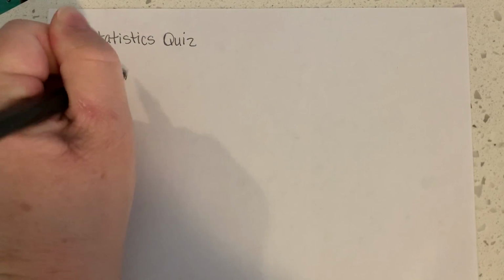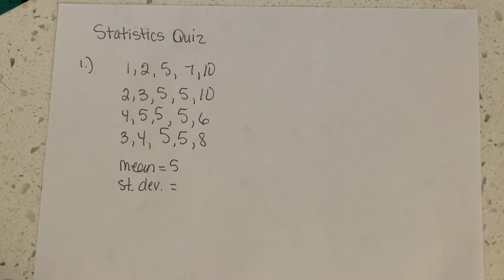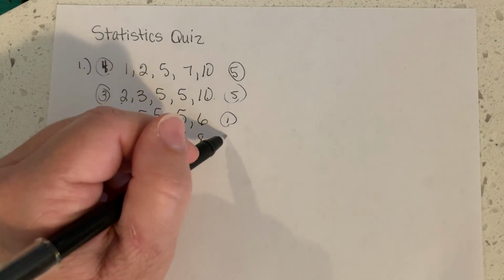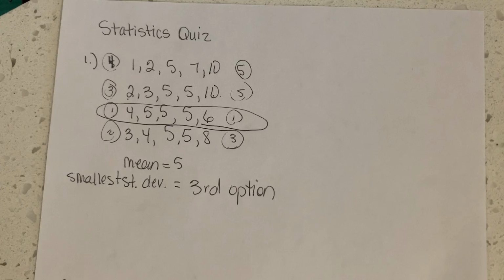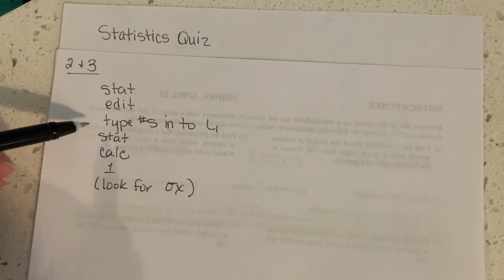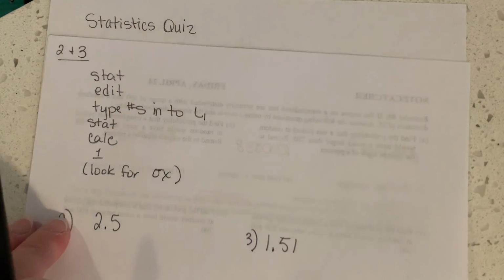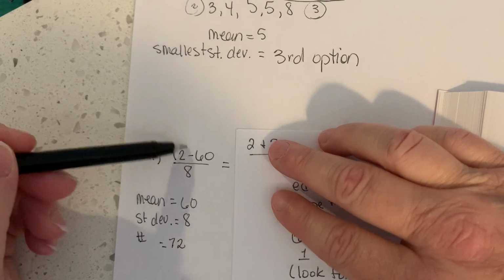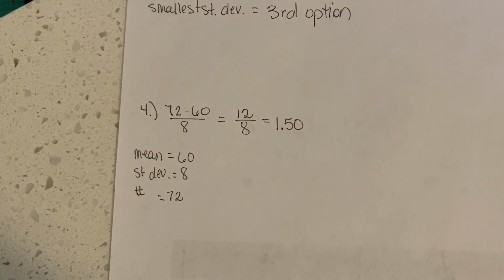4/27&28 Adv Math Topics - Statistics Quiz Video